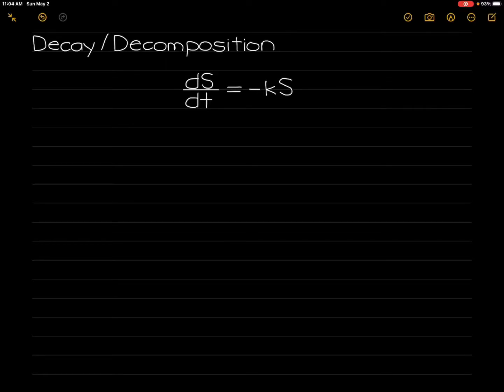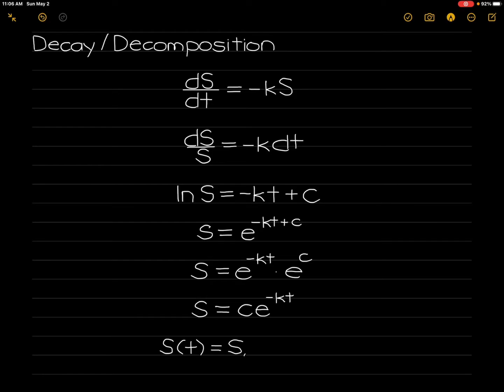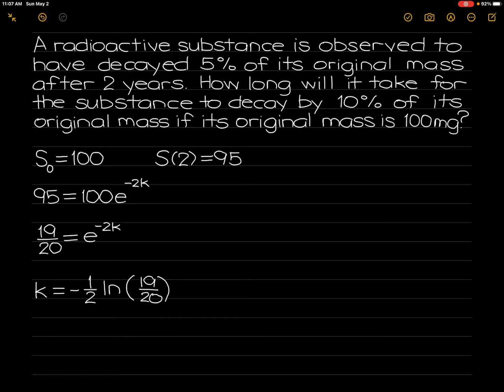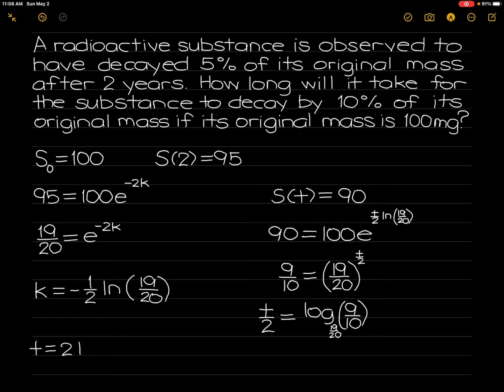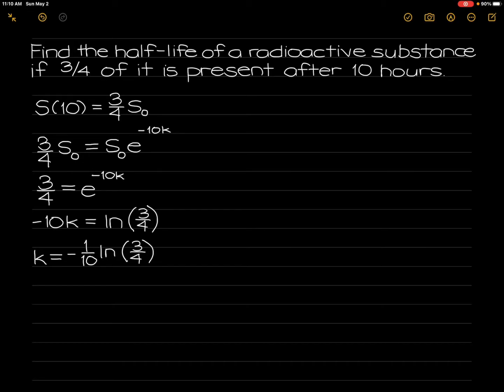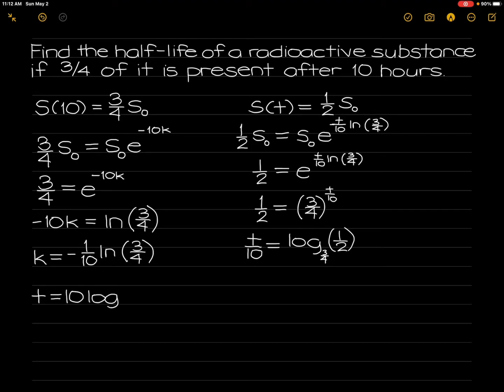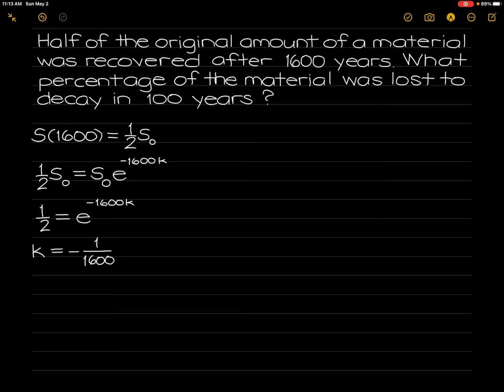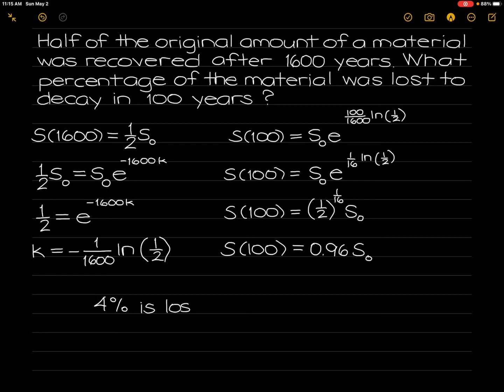Application of Differential Equations - Decay and Decomposition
Lecture about application of differential equations regarding decay and decomposition.